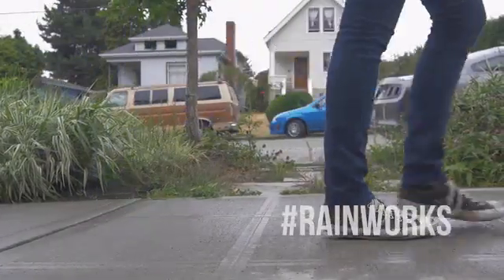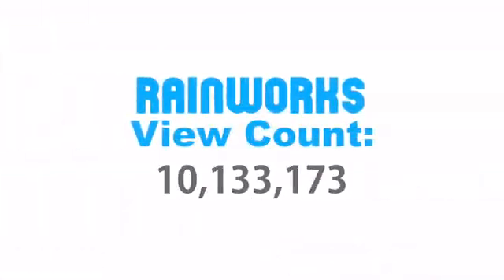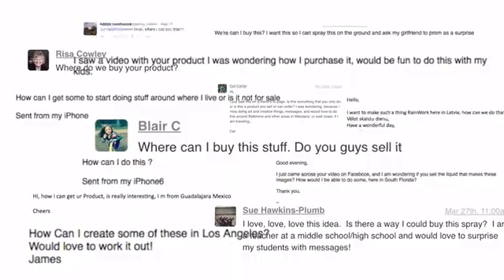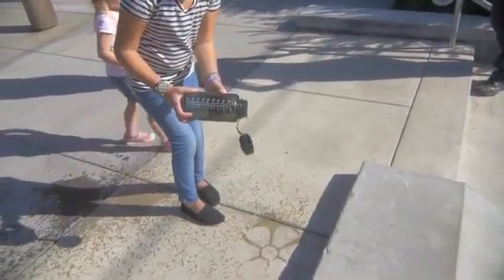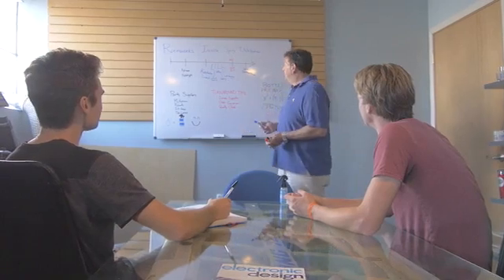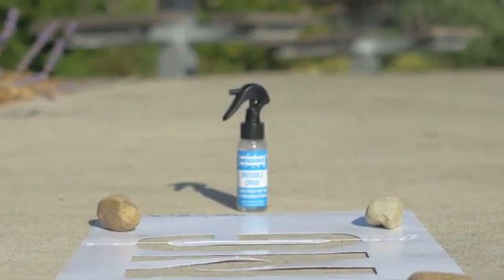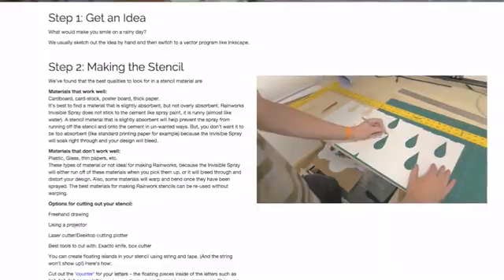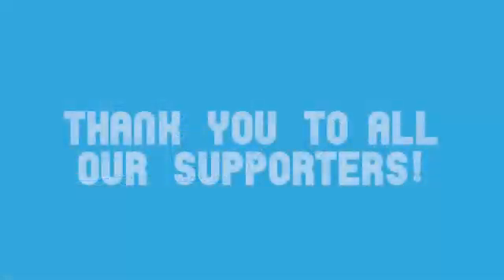Rainworks Invisible Spray: Create Rain-Activated Art!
Science & Art Coming Together

Rainworks Invisible Spray is a superhydrophobic coating. That means it can make surfaces completely repel water.

Concrete, wood, and many other surfaces turn dark when they get wet.

By stenciling our superhydrophobic coating onto those surfaces, we've been able to create positive messages and art that only appear when it rains. We call them rainworks. Awesome!